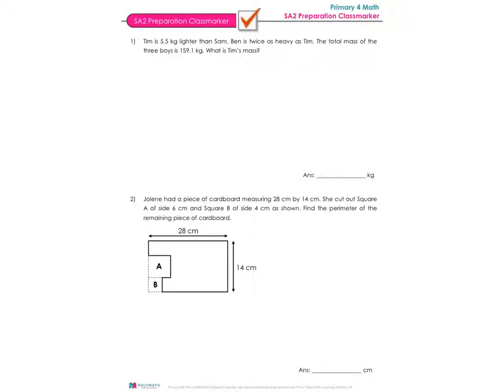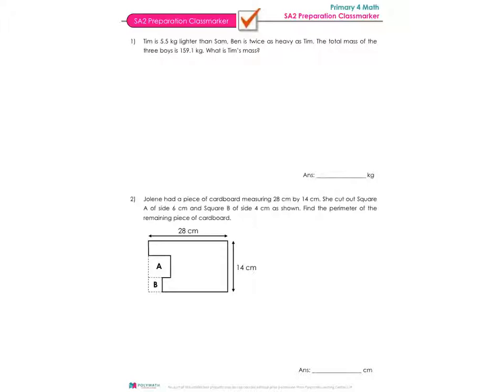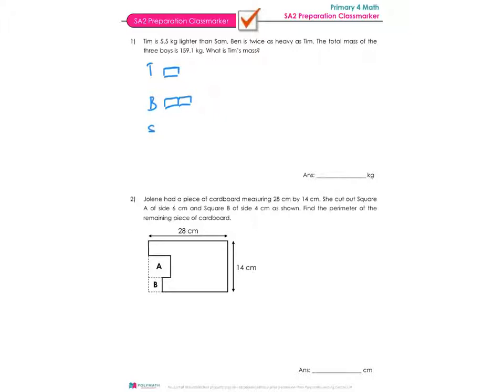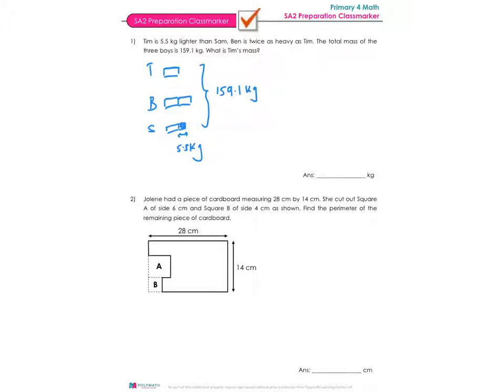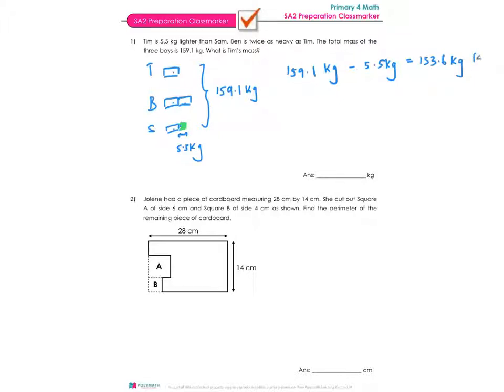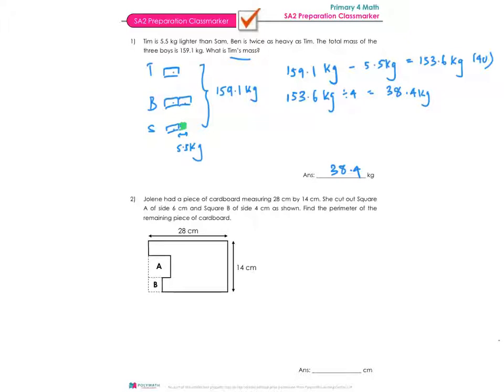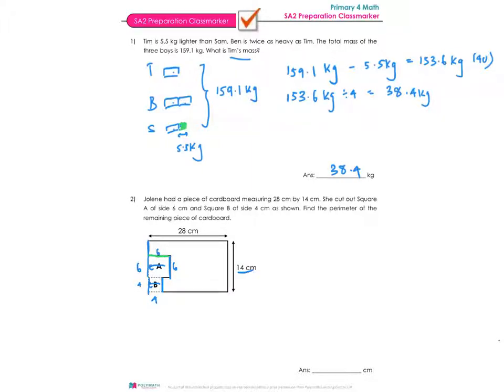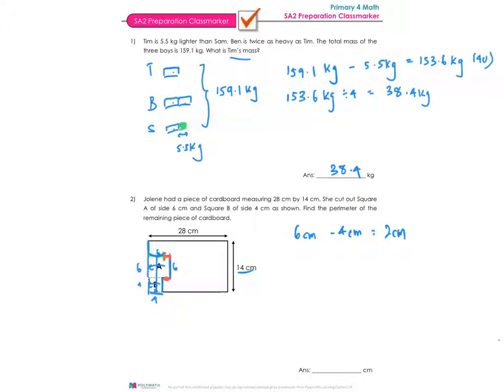P4 Math Q1 and Q2